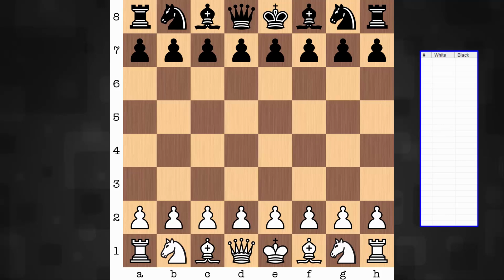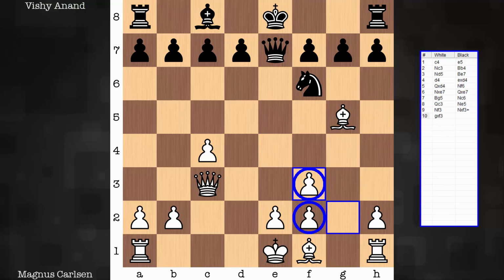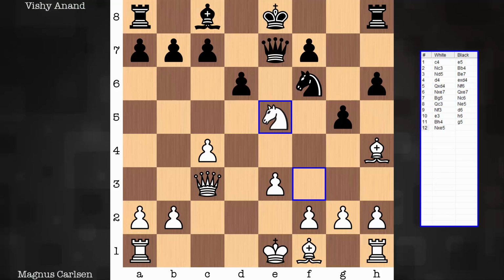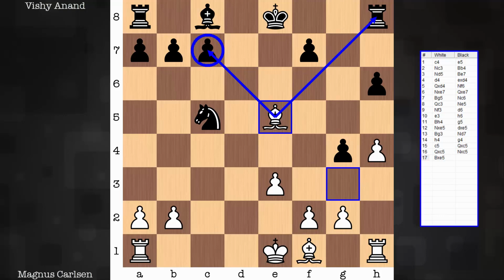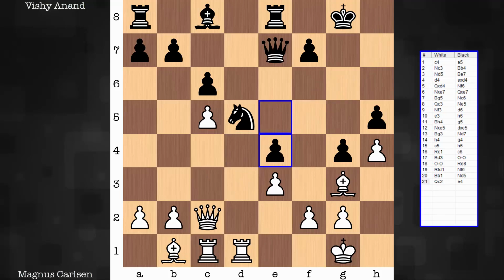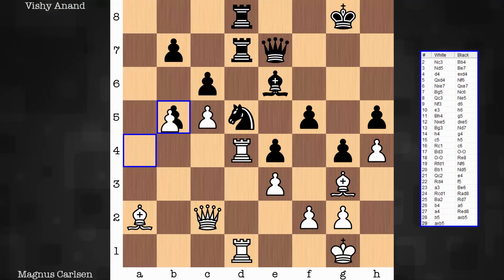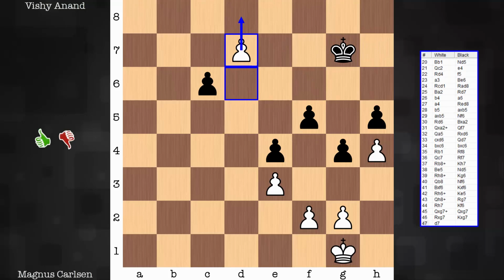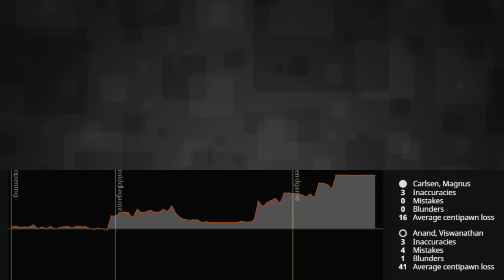Magnus Carlsen vs Vishy Anand | Armageddon, 2019 Altibox Norway Chess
Featured is the Armageddon game between World Chess Champion Magnus Carlsen and Viswanathan Anand from Round 1 of the 2019 Altibox Norway Chess tournament. We observe an English opening with Anand opting for the Kramnik-Shirov Counterattack. An imbalance of minor pieces quickly surfaces, and a critical moment is reached by move 12 where Carlsen plays a zwischenzug in Nxe5. Anand's instinctual reply seems completely natural, but in reality it is a grave mistake which allows the World Chess Champion to both maintain an extremely powerful dark-squared bishop, and play for two results.

PGN:
1. c4 e5 2. Nc3 Bb4 3. Nd5 Be7 4. d4 exd4 5. Qxd4 Nf6 6. Nxe7 Qxe7 7. Bg5 Nc6 8. Qc3 Ne5 9. Nf3 d6 10. e3 h6 11. Bh4 g5 12. Nxe5 dxe5 13. Bg3 Nd7 14. h4 g4 15. c5 h5 16. Rc1 c6 17. Bd3 O-O 18. O-O Re8 19. Rfd1 Nf6 20. Bb1 Nd5 21. Qc2 e4 22. Rd4 f5 23. a3 Be6 24. Rcd1 Rad8 25. Ba2 Rd7 26. b4 a6 27. a4 Red8 28. b5 axb5 29. axb5 Nf6 30. Rd6 Bxa2 31. Qxa2+ Qf7 32. Qa5 Rxd6 33. cxd6 Qd7 34. bxc6 bxc6 35. Rb1 Rf8 36. Qc7 Rf7 37. Rb8+ Kh7 38. Be5 Nd5 39. Rh8+ Kg6 40. Qb8 Nf6 41. Bxf6 Kxf6 42. Rh6+ Ke5 43. Qh8+

Image of Magnus Carlsen in thumbnail and in-video picture courtesy of Lennart Ootes
2019 Altibox Norway Chess